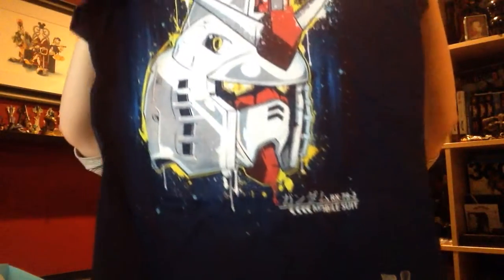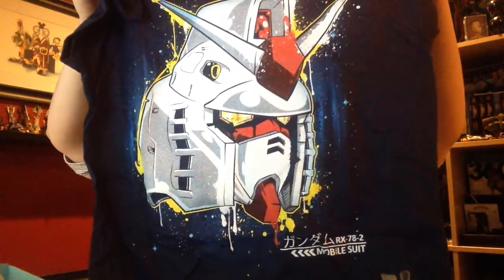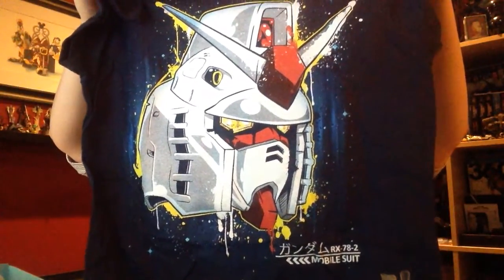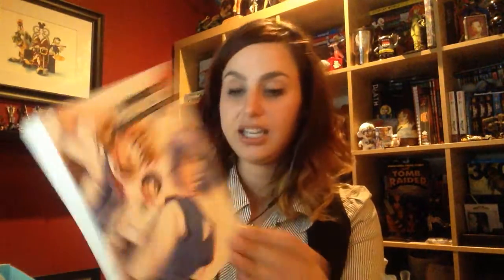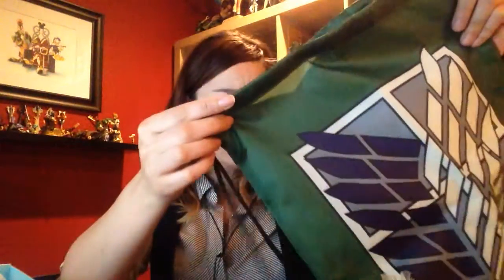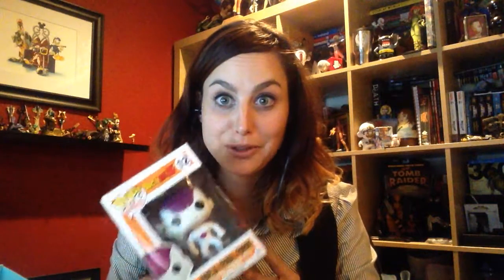May Nerdblock Unboxing